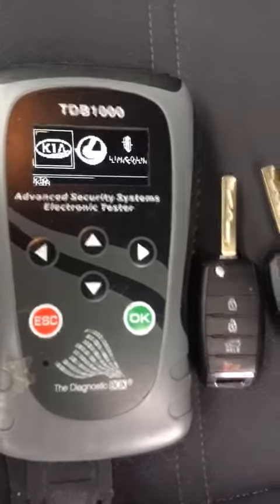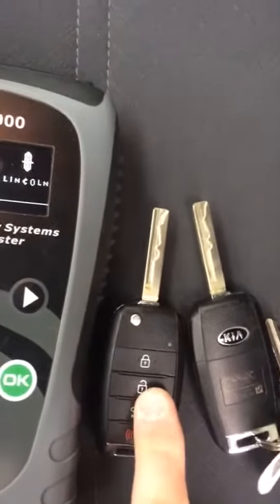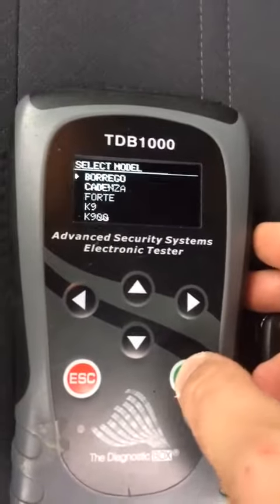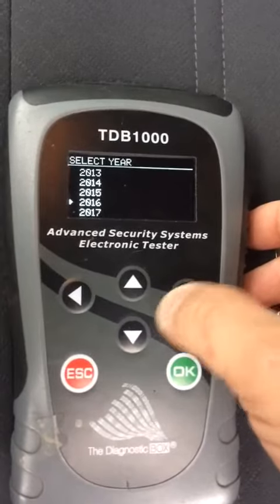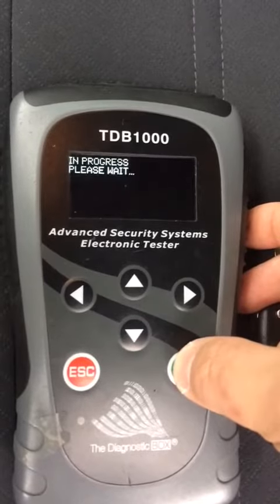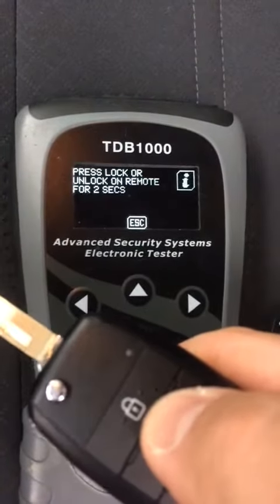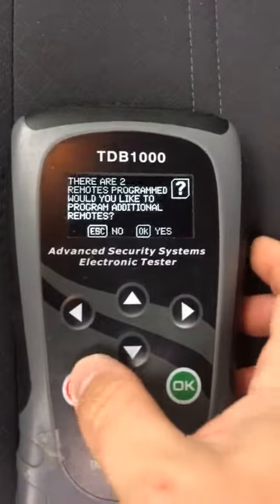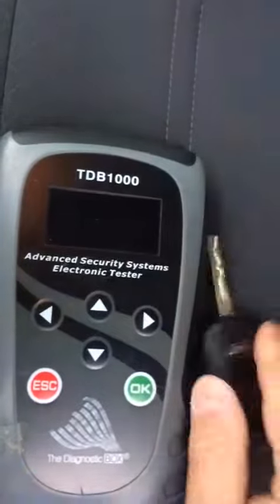Kia Sorento 2017 tutorial by Josh Heath